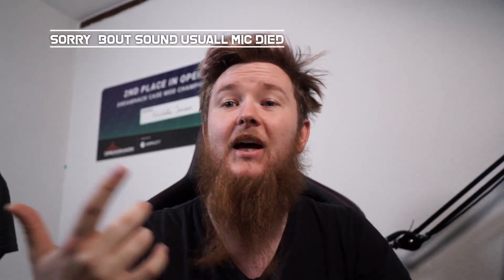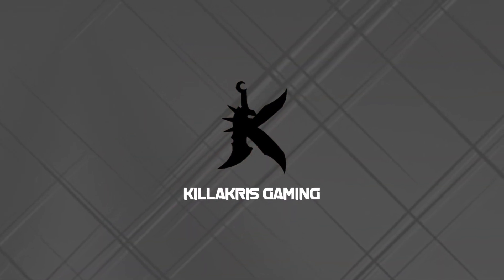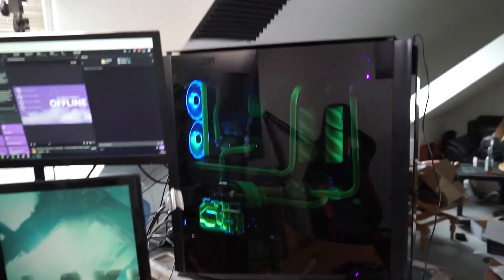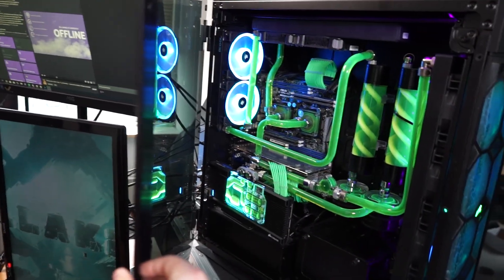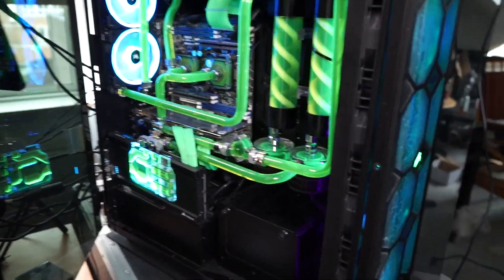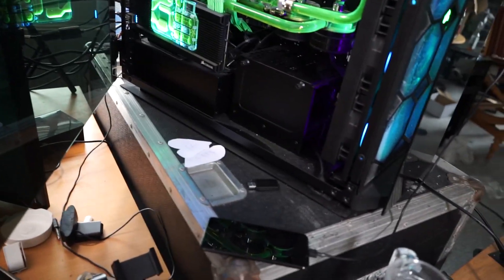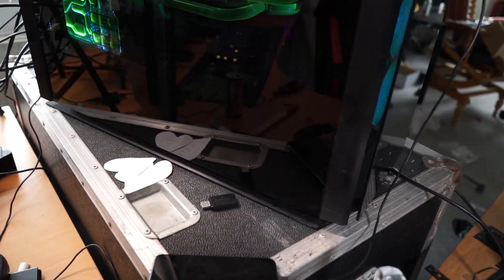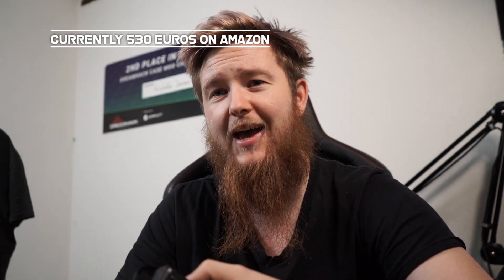I REVEALED MY SECRET TO MY SETUP! - Killakris Vlogs epsidode 1 - Sony a5100 used unboxing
This is the first of many of my comming Vlogs i apologise for the audio
in the video i unbox my newest aditon to the setup and giving you guys a quick peak of how the setup looks currently with all the gear.

And the secret in this video is how you get the best quality video on your live streams on twitch and youtube for the least amount of money!